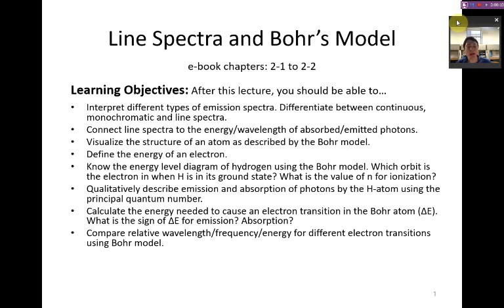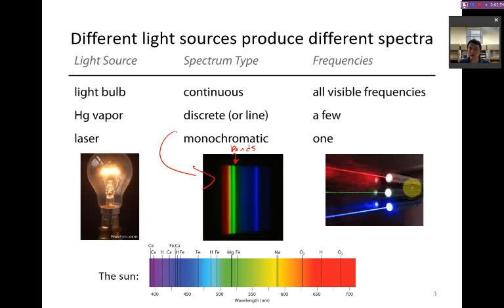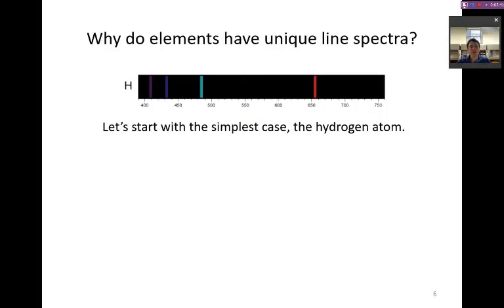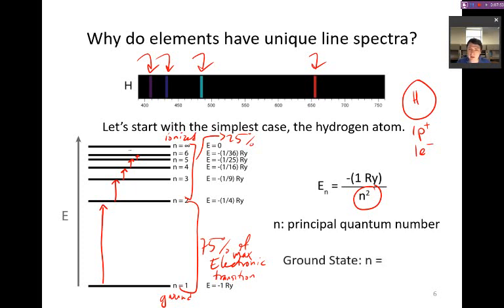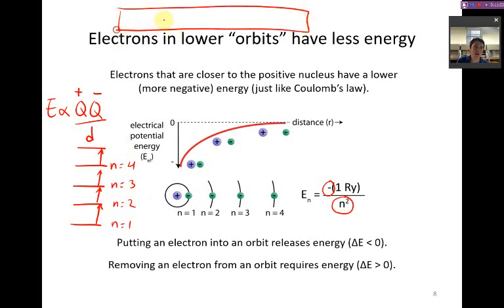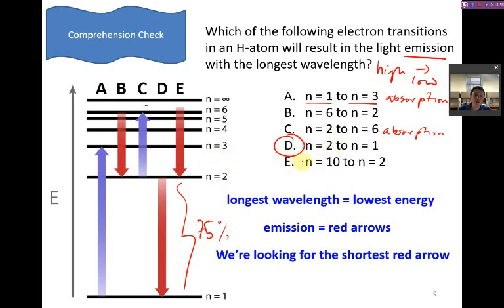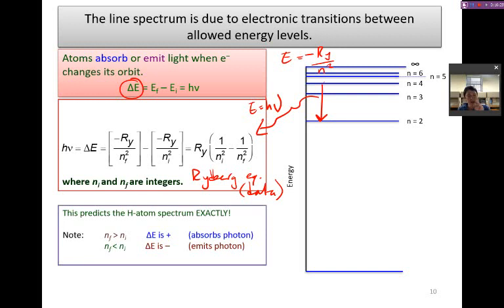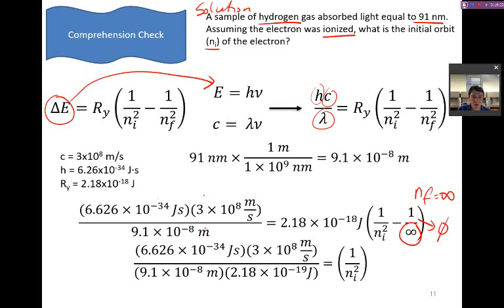General Chemistry I - Lesson 2.1 Hydrogen atom, Bohr model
Introduction and Learning objectives 00:00
Various types of spectra 01:29
The reason for line spectra 04:18
Bohr Model of the hydrogen atom 05:39
Quantitative analysis using the Rydberg equation 14:57